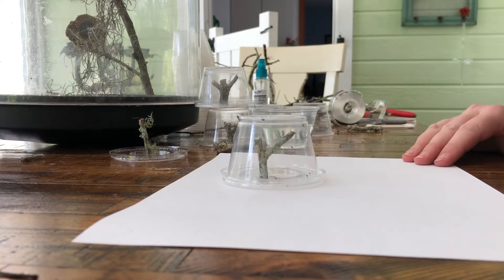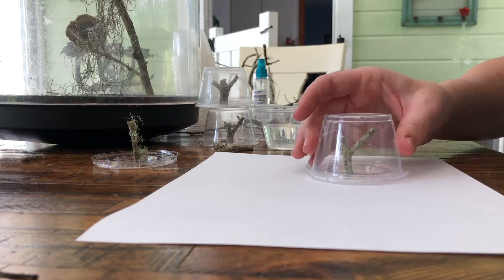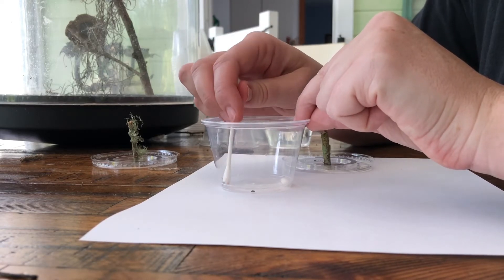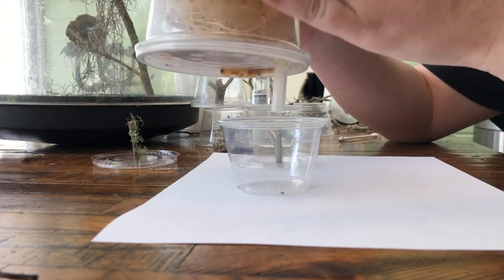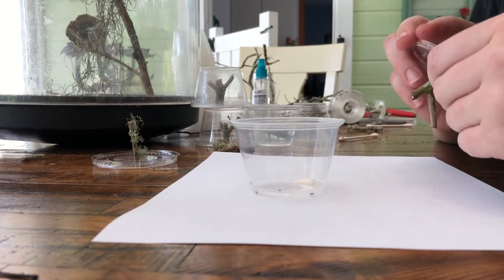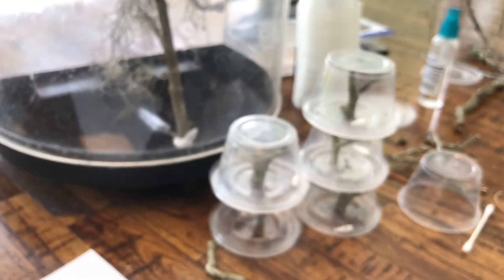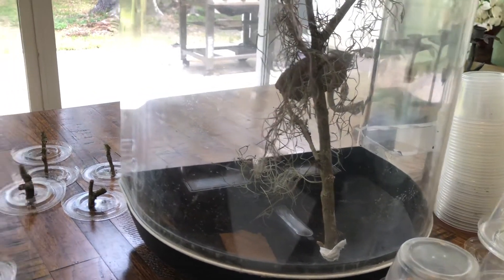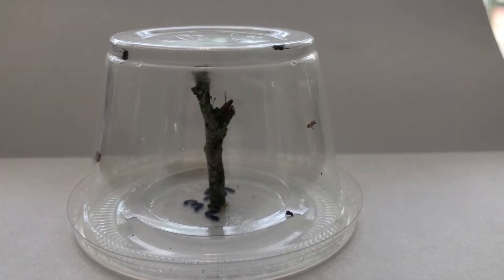Caring For Lilith’s Regal Jumping Spiderlings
Care of Phiddipus regius spiderlings 2-3rd instar. Water, feeding, cleaning, hunting and housing. Crowley Museum & Nature Center.